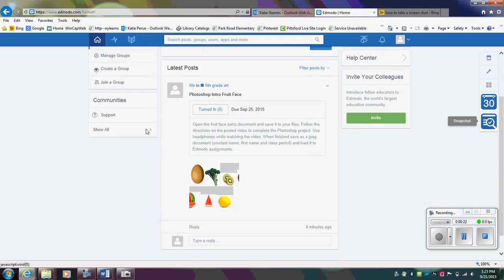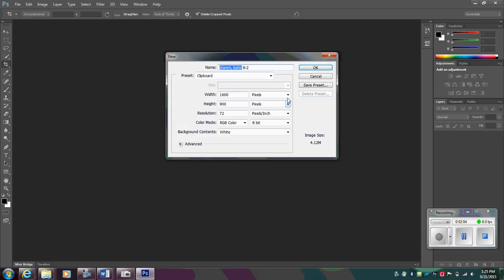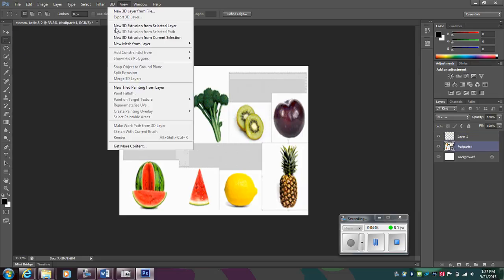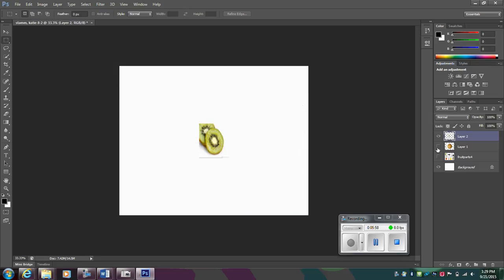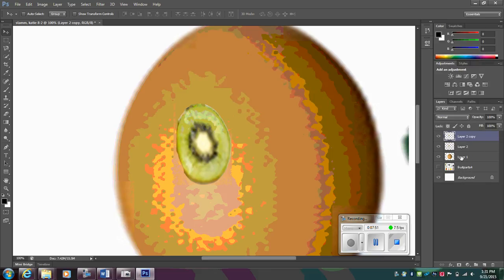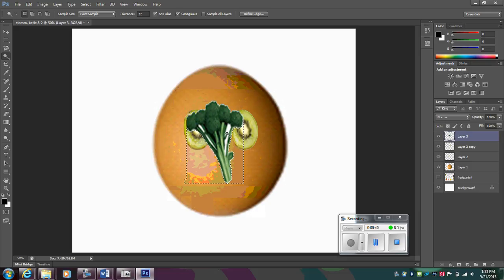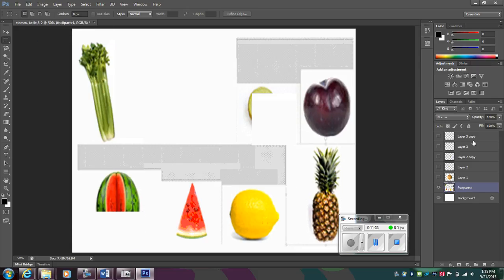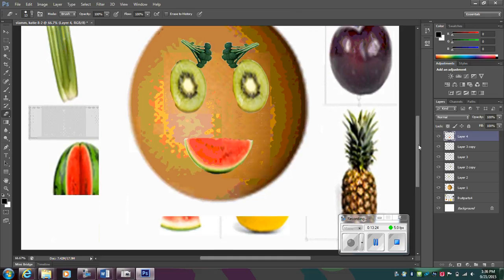Stamm Fruit Face